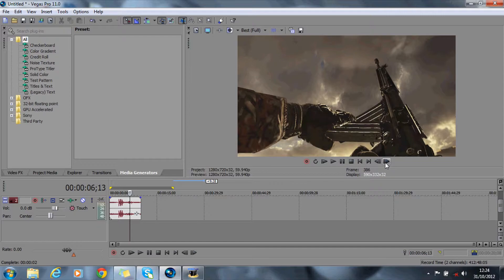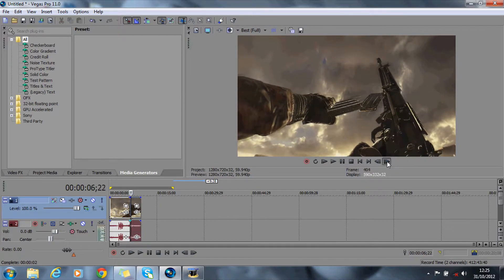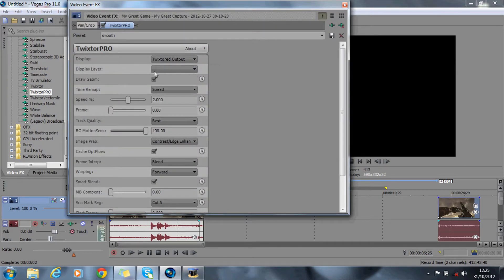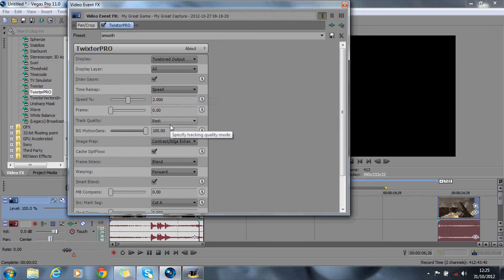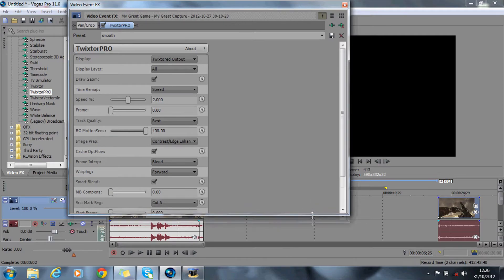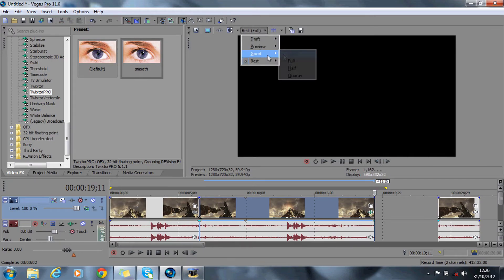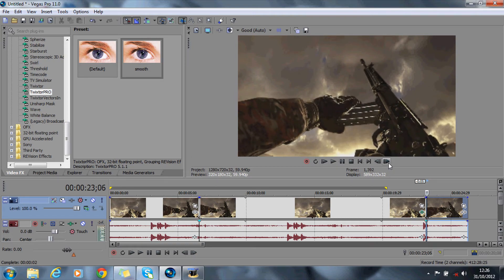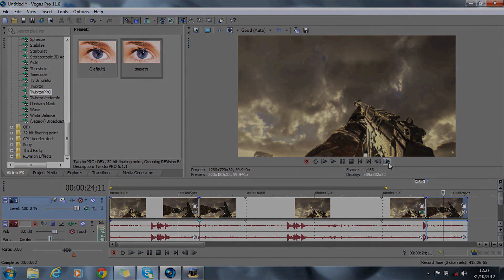Sony Vegas Tutorial- Super Smooth Twixtor (Marathon 1)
READ: This is Part 1 of my sony vegas montage effects editing series. its a how to tutorial starting with slow motion twixtor.

Twixtor Details: you need to select a part where there is the smallest range of movement between the selected frame you have chosen. if there is more movement between frames the twixtor will make it look a disaster.